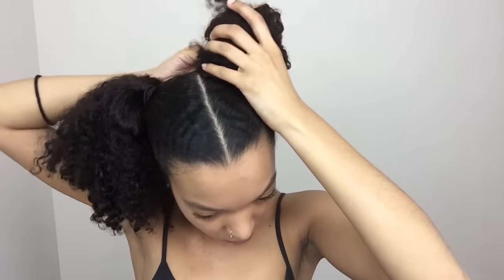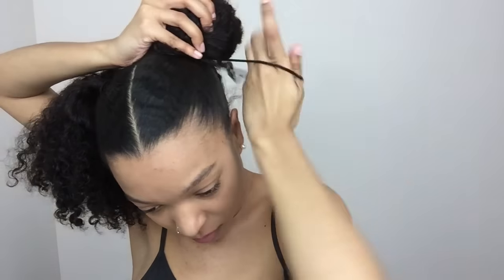Rainy Day Hairstyles for Natural Hair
I hope you enjoyed the video!!! Which one was your favorite??

I'm out of town today and we lost an hour of time last night. AND I'm losing another hour coming back to Atlanta! I wanted to make sure the video was up so I'm posting a little early today! See you next Sunday! :)